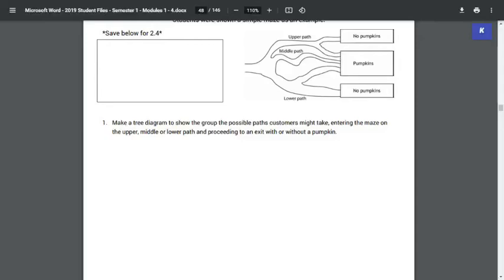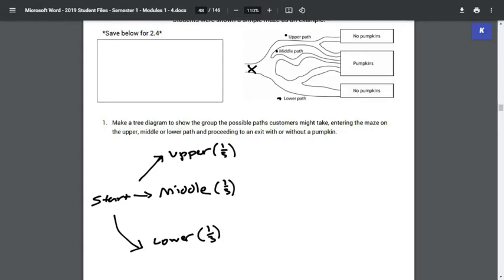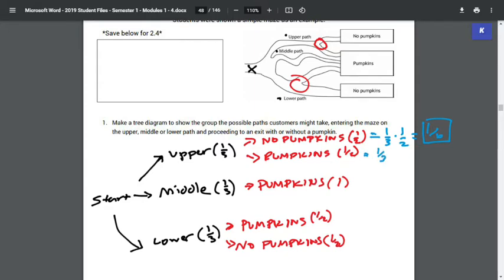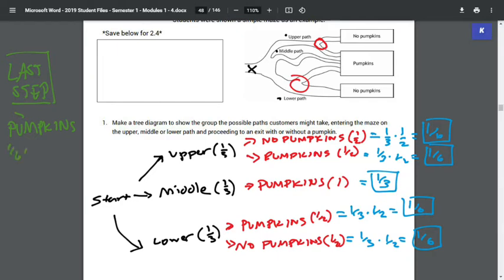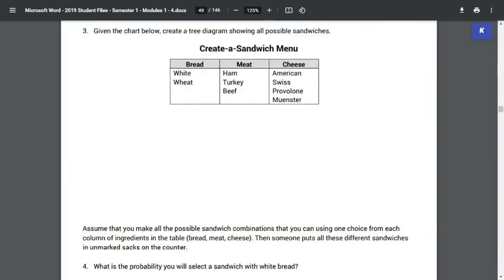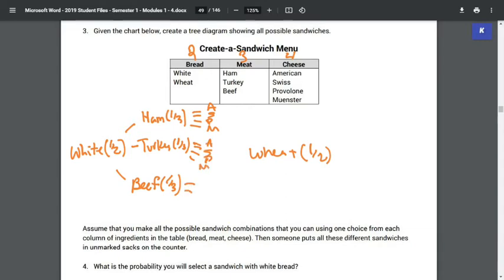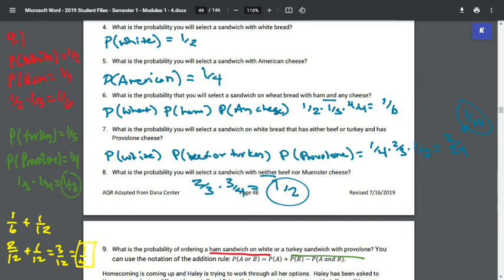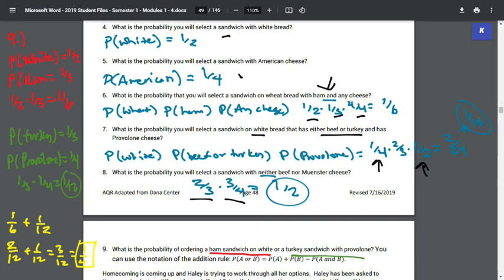2.2 Tree Diagrams Part 1